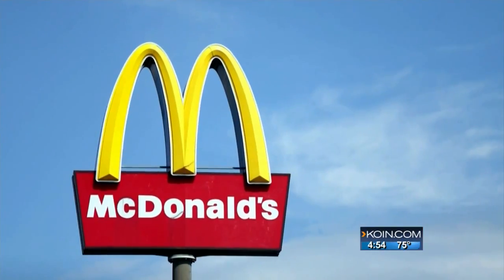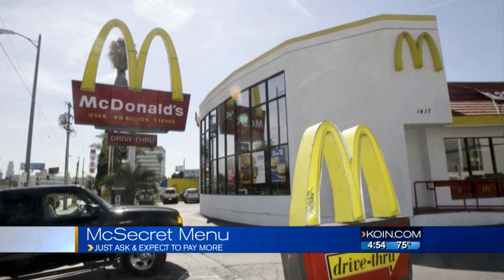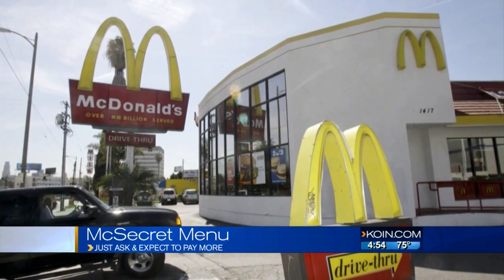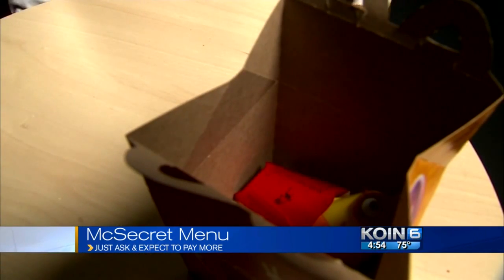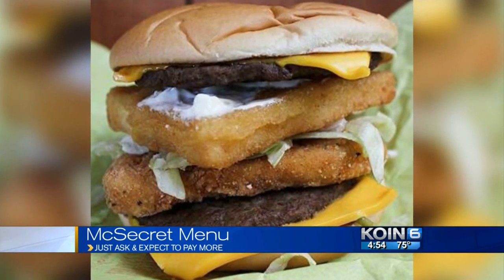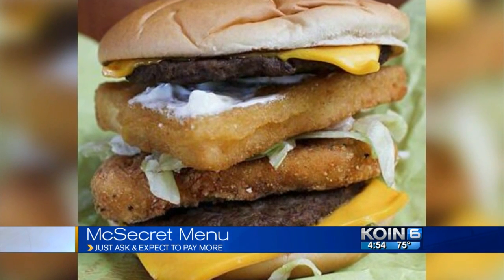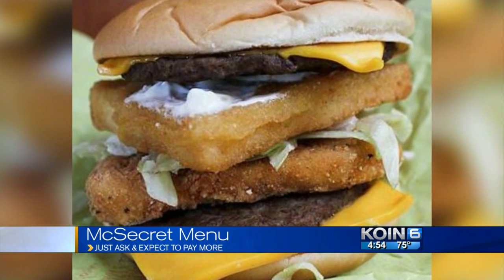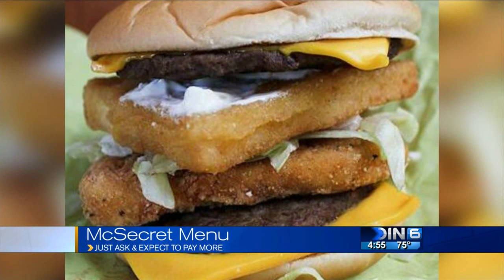McSecret Menu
KOIN 6 News at 4